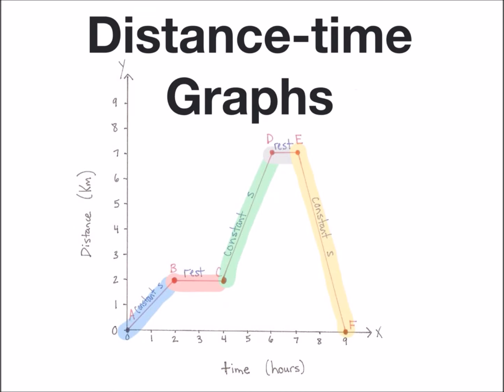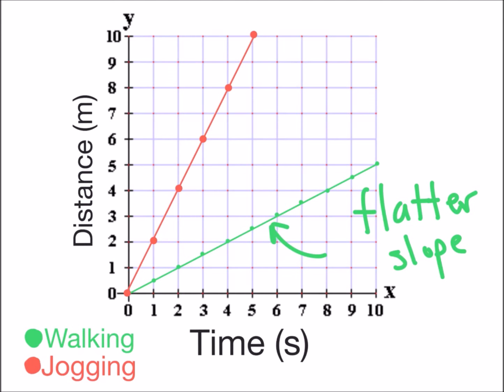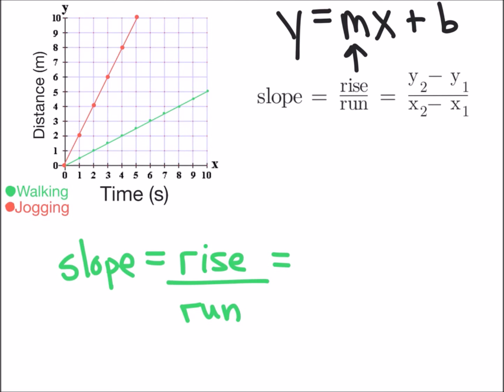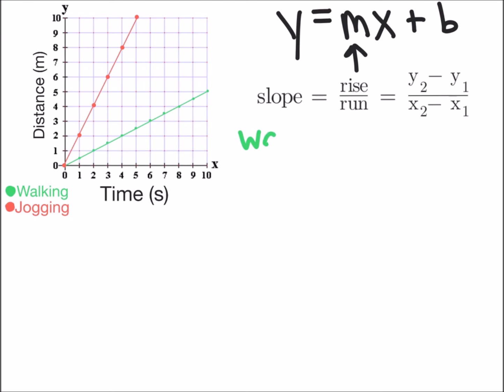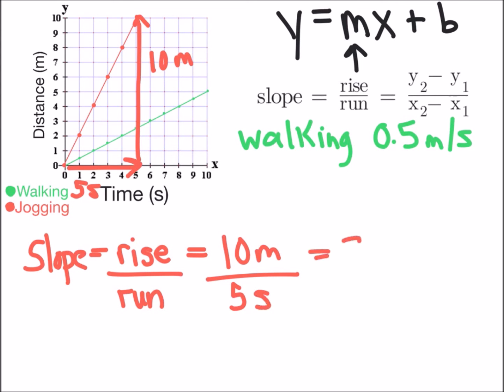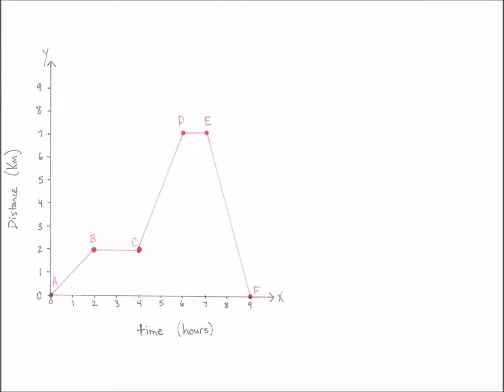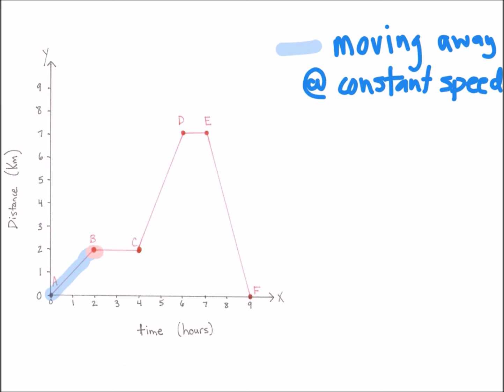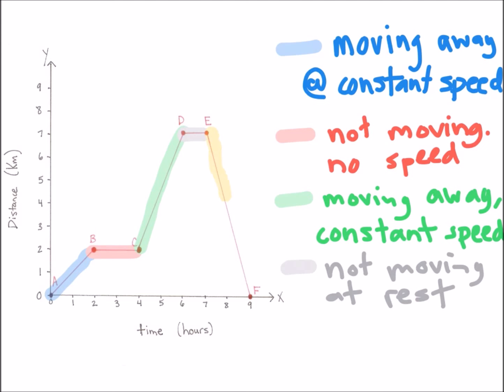Finding Speed from Distance-Time Graph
Finding Speed from Distance-Time Graph: This video shows you how to find speed using the slope of a distance-time graph for your physics, science, or math classes. Finding speed from distance time graphs is easy when you break it into distance and time components and find the rate using the slope formula.

finding speed
distance-time graph
finding speed from graph
how to find speed on a graph
find speed on a distance time graph
how to find the slope in a distance time graph
how to get the slope of a distance time graph
distance and time finding speed
finding speed from dt graph